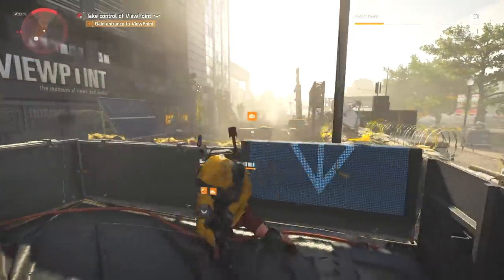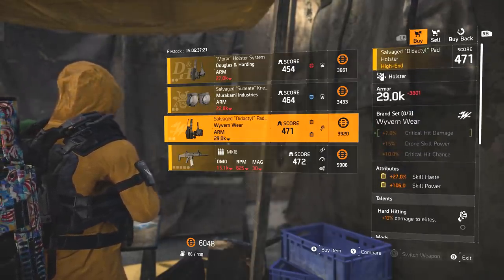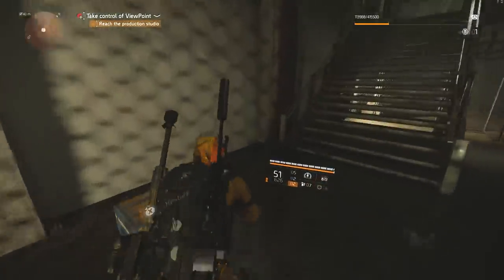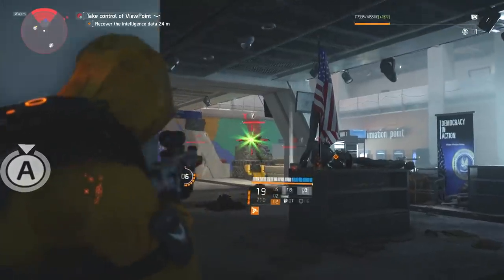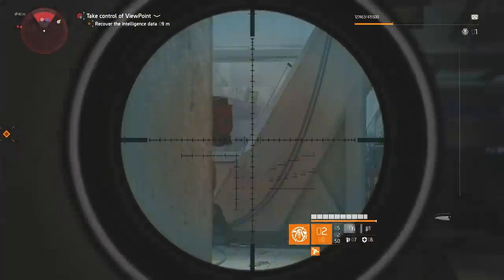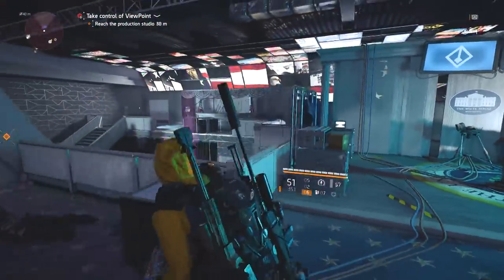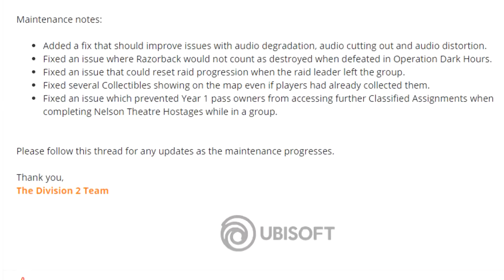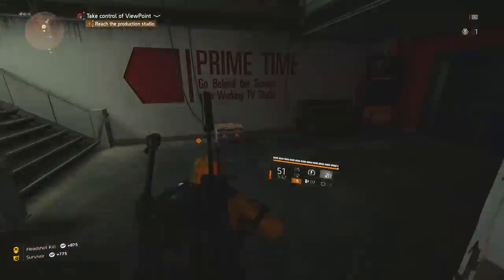The Division 2 NEWS! LOOT 2.0 GEAR IN GAME RIGHT NOW?! AND MORE!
Welcome Agents. Today we take a look at what could the first piece of Loot 2.0 Gear in game.  It might not be that at all but it does beg the question for sure. On top of that we look at some others things.